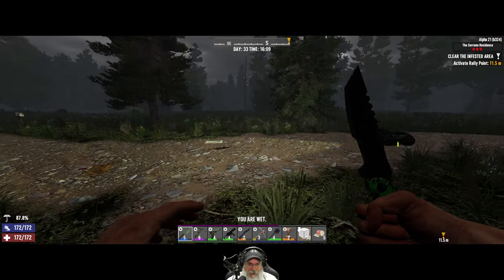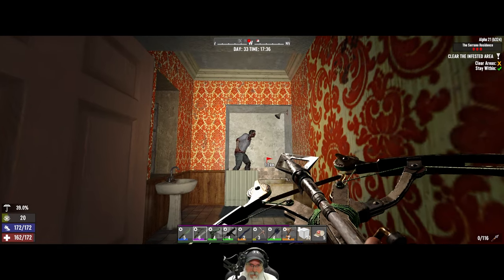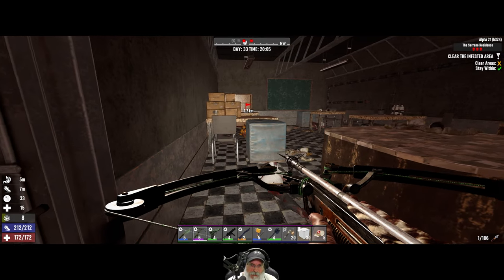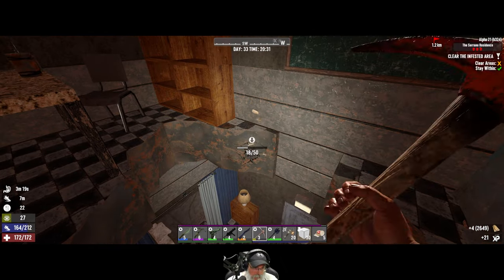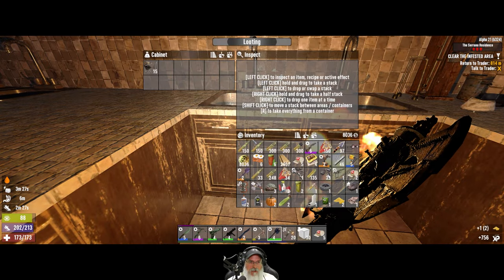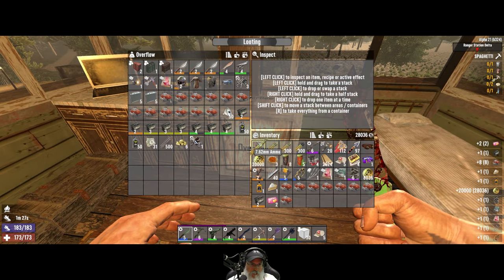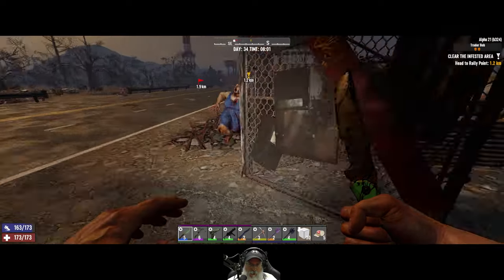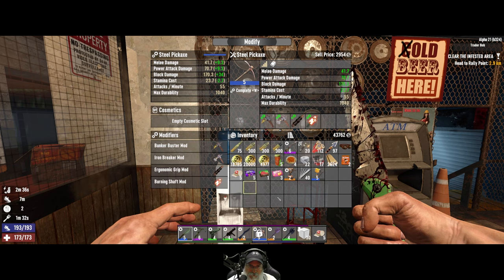7 Days to Die A21 Apocalypse Ranger | E36 EZ-PZ